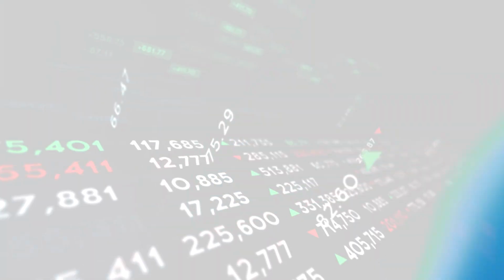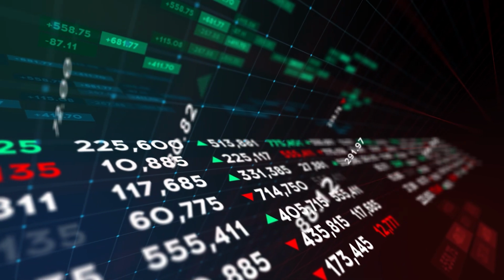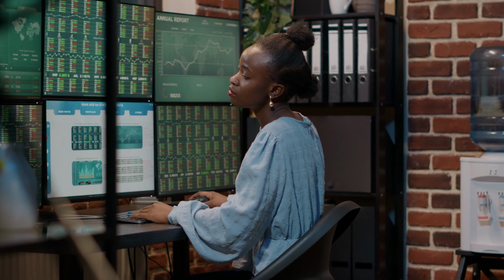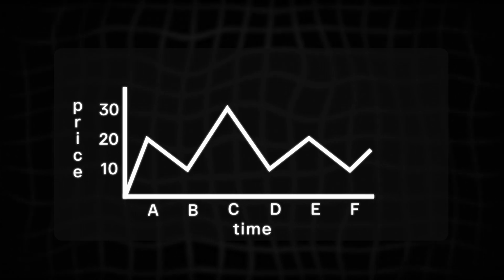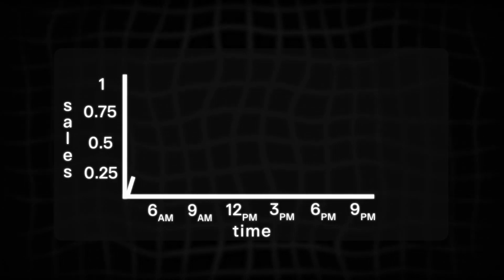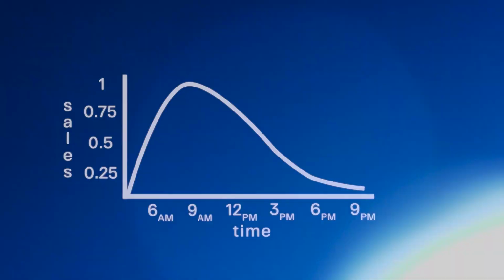Nobody Talks about THESE Key Principles of Crypto Market!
🔐 Secure, fast, and profitable—trade on Bybit! today!

Crypto education, news, trading signals and strategies on our channel in Telegram

Why does the market move the way it does? And how can understanding its basic principles actually make trading easier?

Today, we’re diving into market activity—one of the key things that shape price movements. Many traders overcomplicate things, but the truth is, the market follows pretty simple logic.

Alright, let’s jump in!

00:00 | Introduction
00:22 | Key principles of crypto market
01:08 | Why do price change?
03:03 | Example 1: Car market
04:06 | Example 2: Residential apartments
05:06 | Example 3: Restaurants
05:48 | How to be long term market player

The content of this channel is not an investment advice and does not constitute any offer or solicitation to offer or recommendation of any investment product. The content on this channel is based on sources that are considered reliable. No guarantee is provided on its accuracy, correctness or completeness either express or implied.